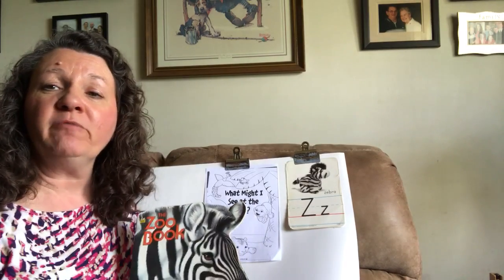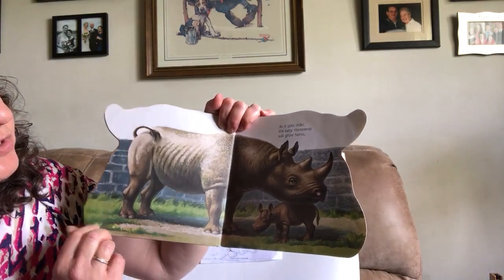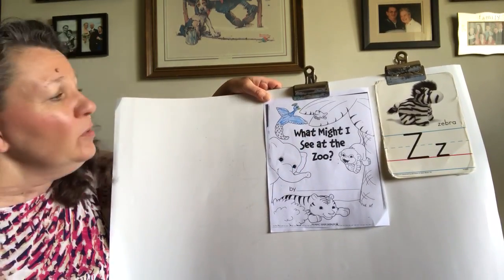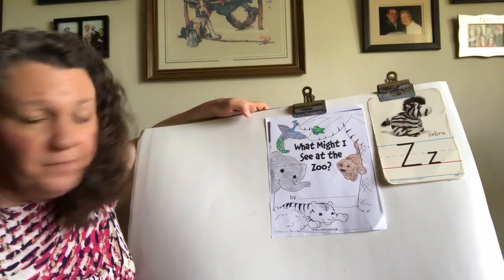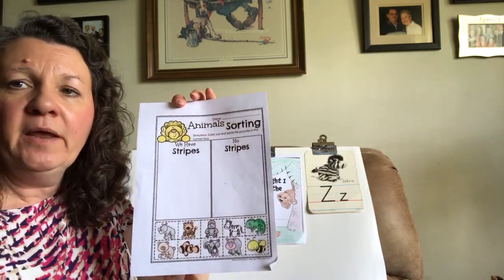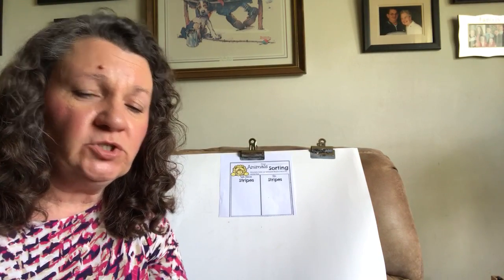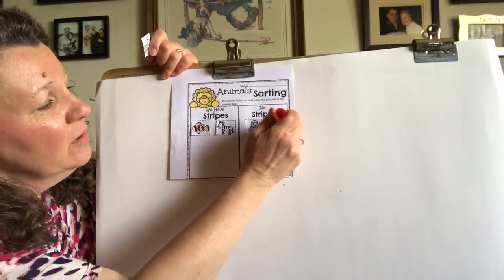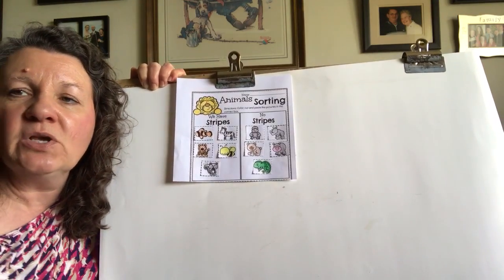“The Zoo Book” / What Might I See at the Zoo? / Animals Sorting worksheets